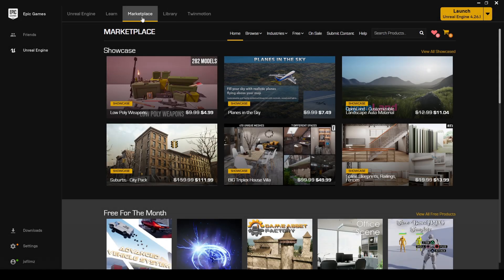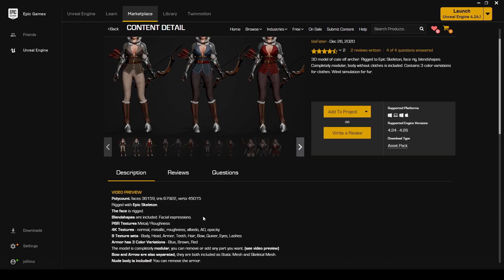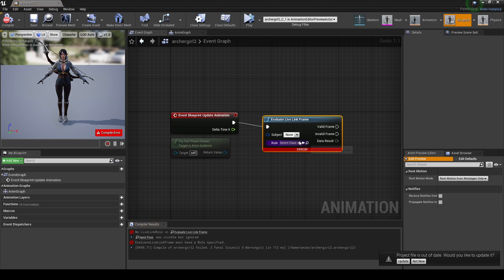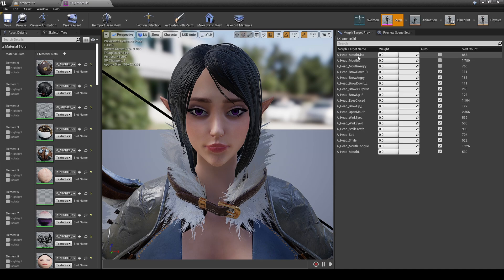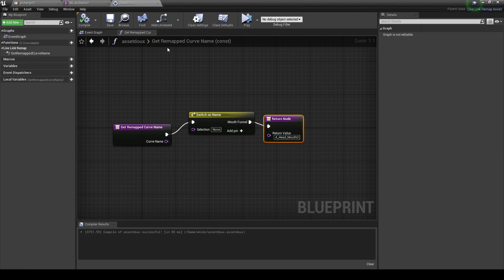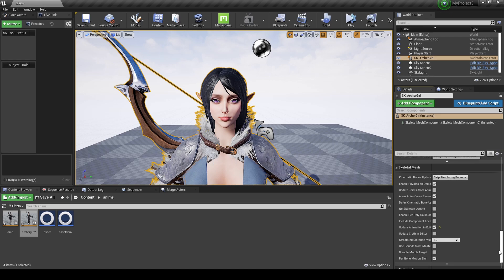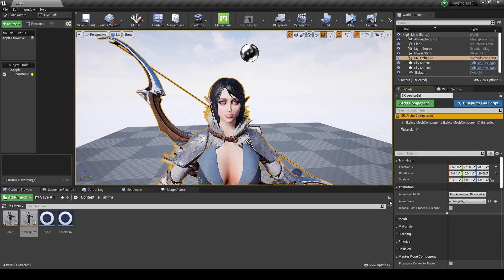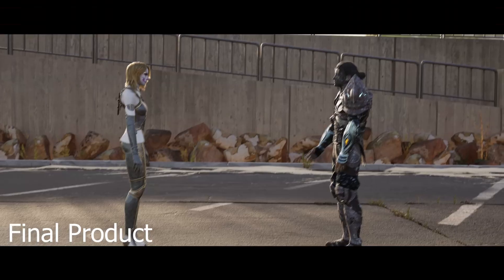How to use live link face with your own characters